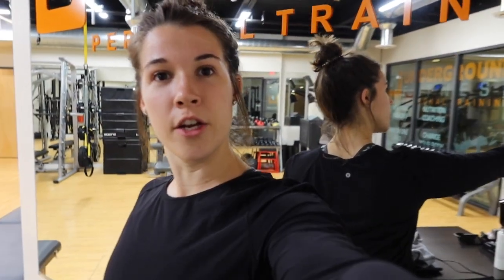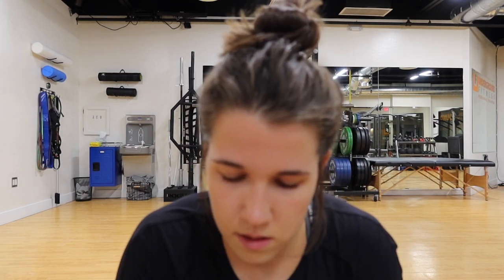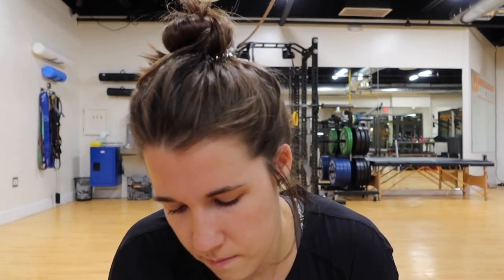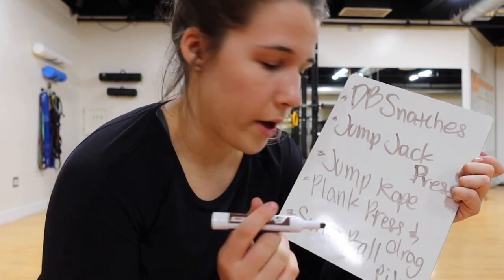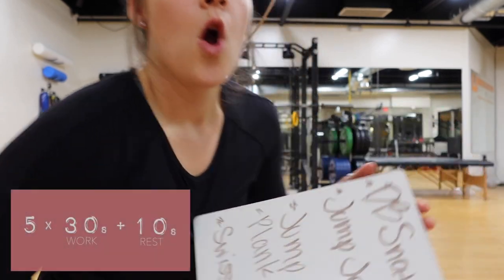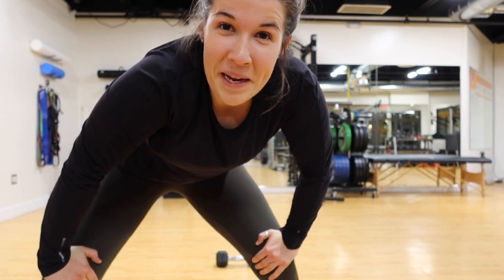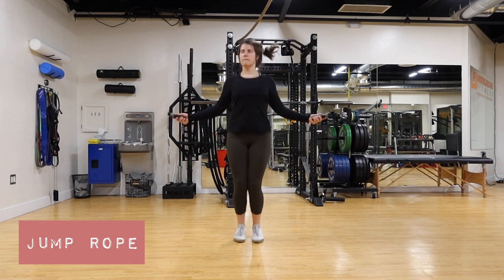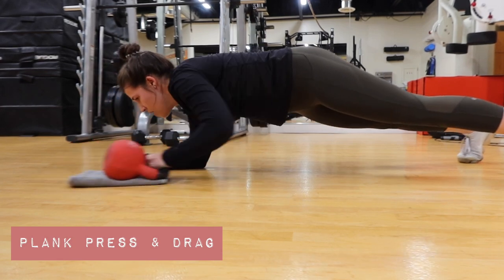HIIT with BRITT No.1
Hey there! My name is Brittany Pearson (@britt.fittness) and I am a fitness instructor and personal trainer. I have been on this health and fitness journey for quite some time now, and I am just here to help kickstart yours!

HIIT Workout No.1
5 sets X 30-seconds ON + 10-s REST
- Dumbbell Snatch
- Jump Jack Press
- Jump Rope
- Plank Press & Drag
- Swiss Ball Pike
Enjoy & let me know if you try it!